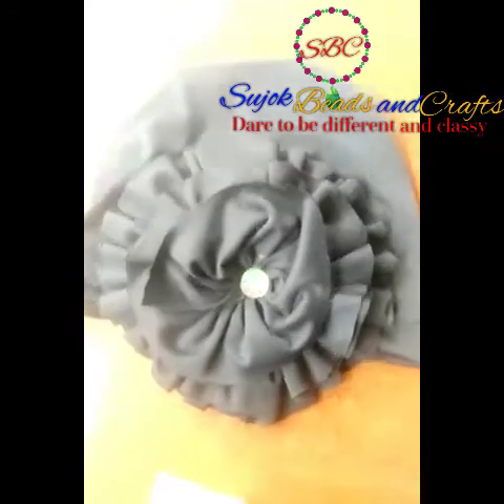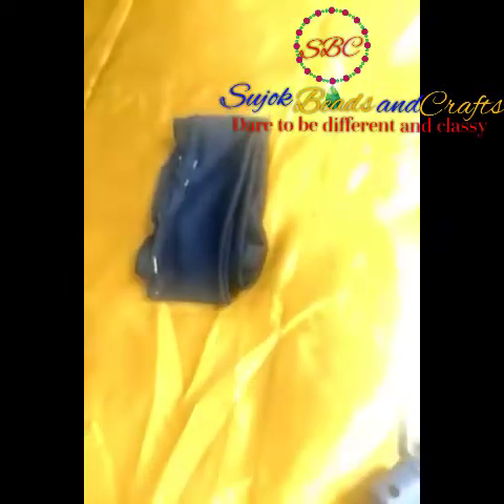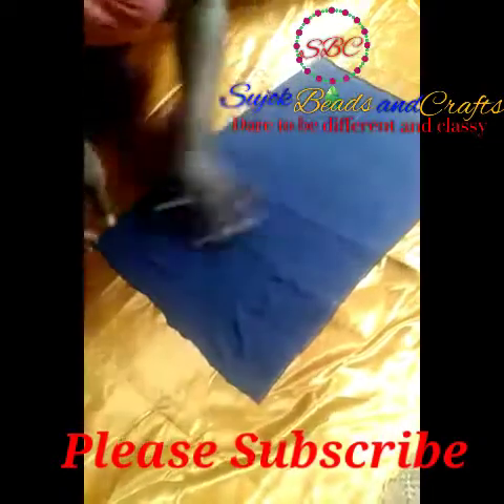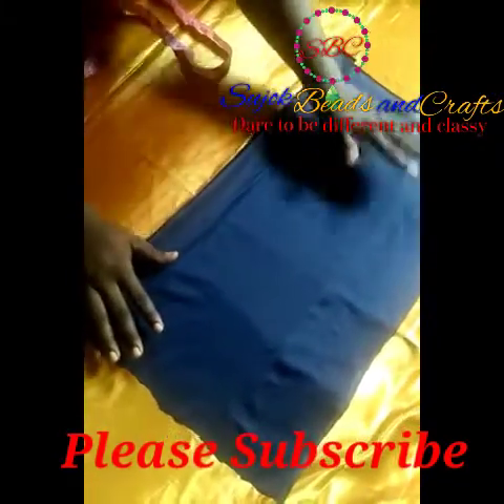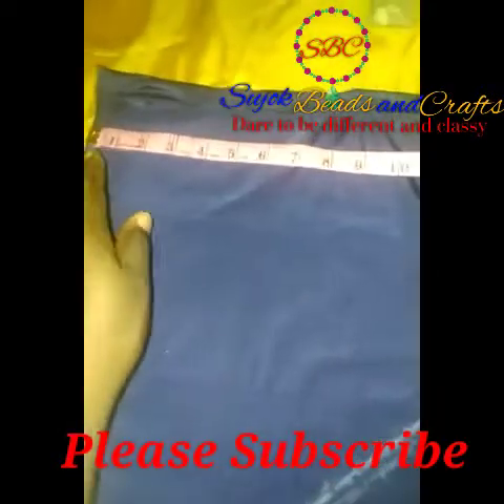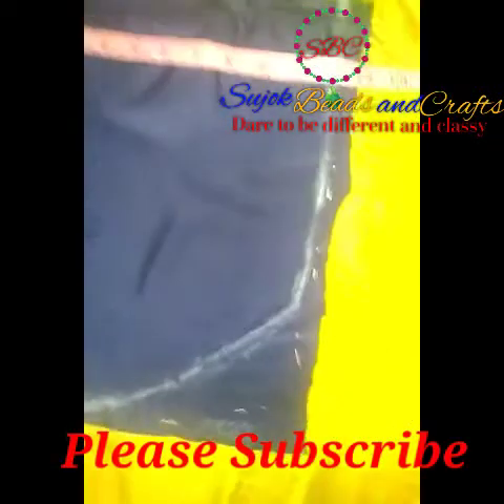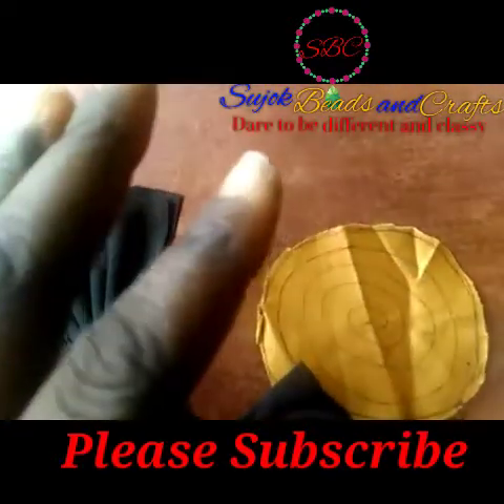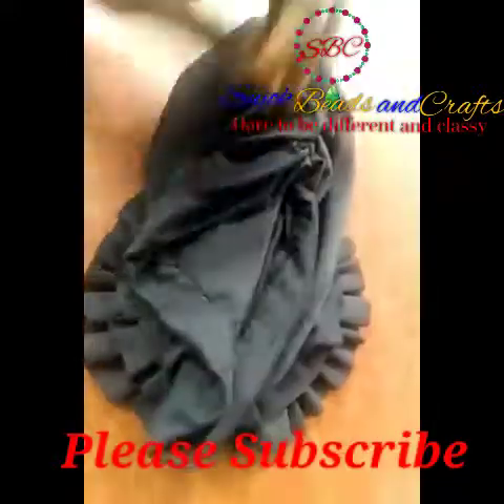How to make simple turban cap// Band-less and beautiful roses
I aim to bring you different lovely crafts tutorials.